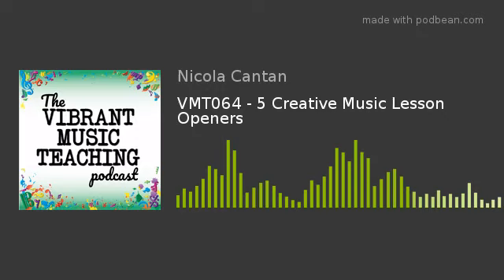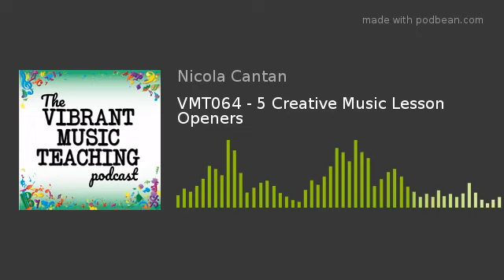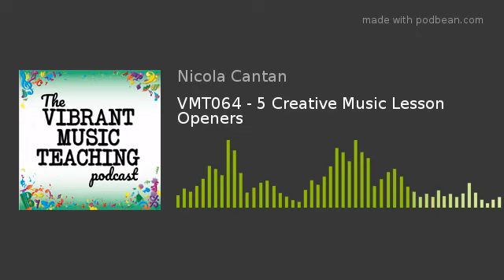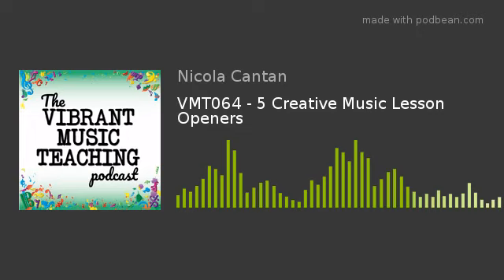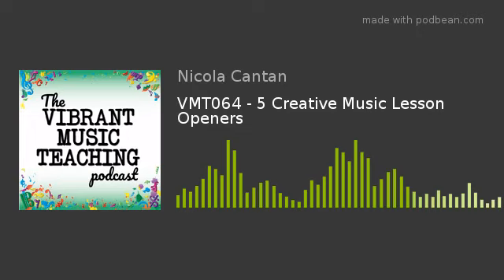VMT064 - 5 Creative Music Lesson Openers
What’s the best way to start a lesson to get things off on the right foot? Creatively of course! When we allow our students to warmup with improvisation or a fun game, things run so much more smoothly for the whole lesson.
Get 5 ideas for creative openers in this podcast episode.